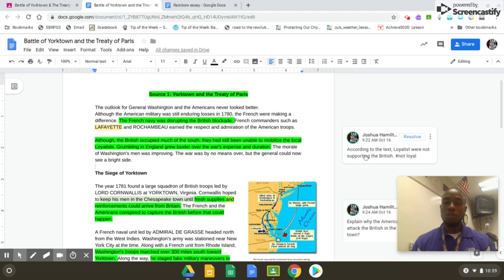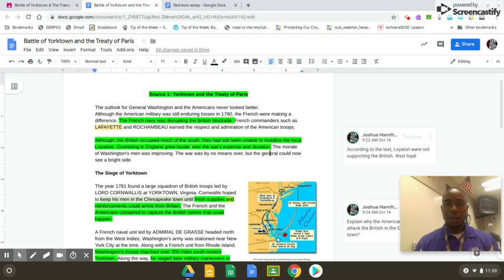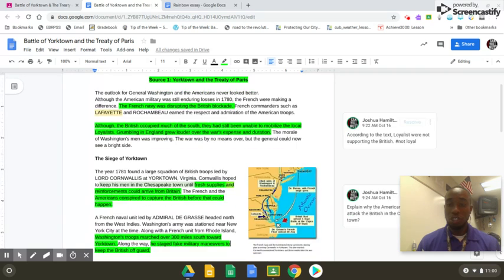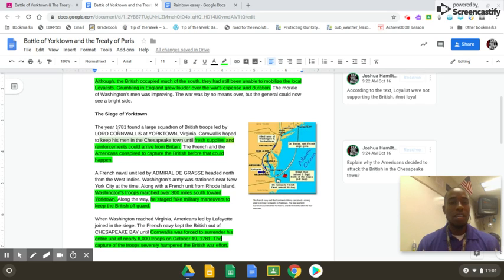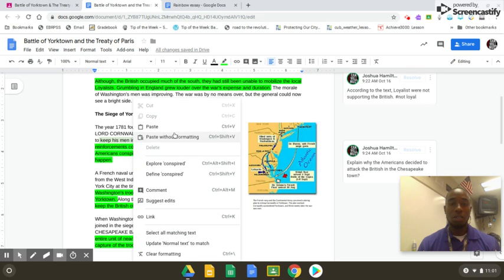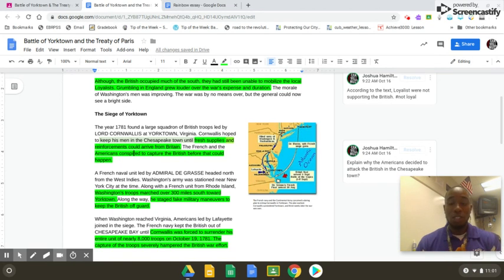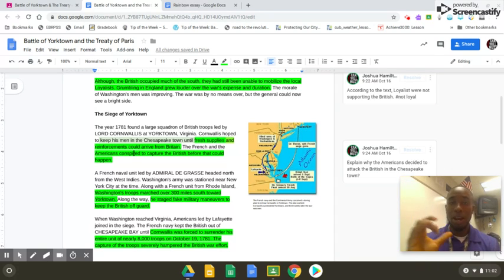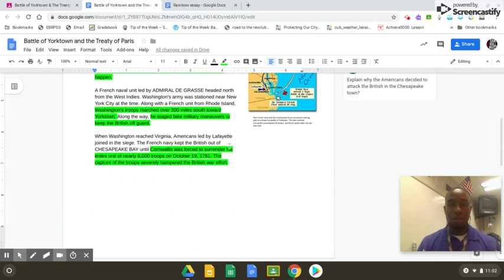Battle of Yorktown Classwork Review from Oct 17, 2019